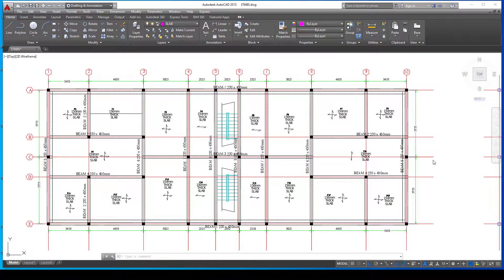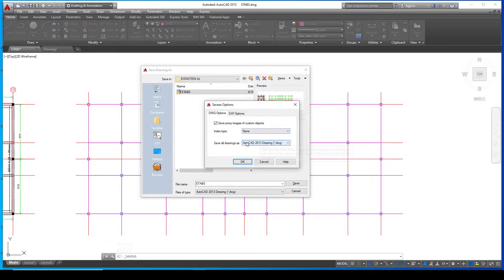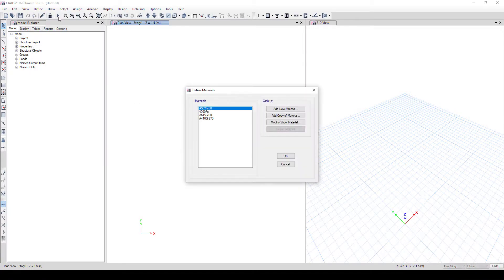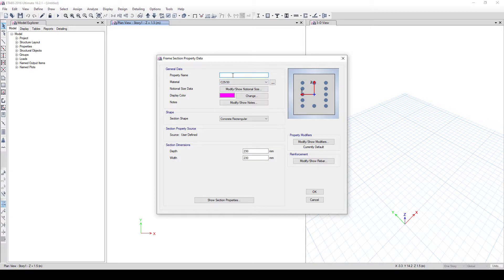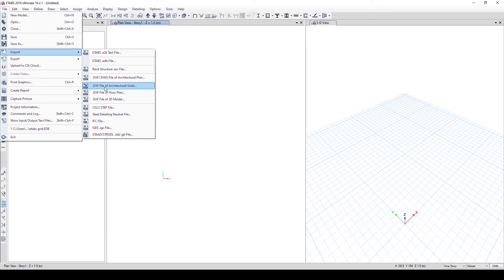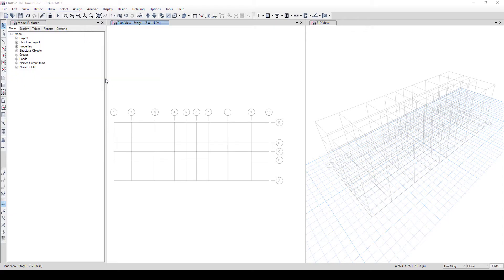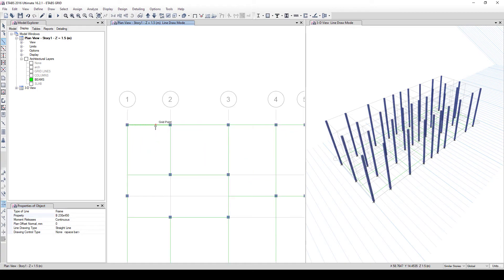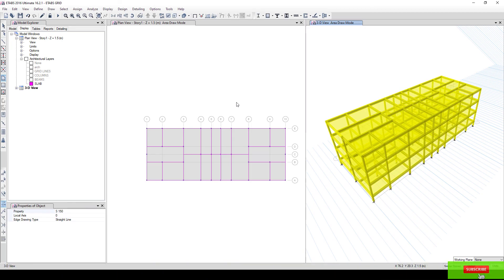ETABS MODEL USING IMPORTED DXF FILE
This tutorial will teach you how to model a complete ETABS project using an imported dxf file
DXF FILE LINK:

MORE TAGS:
ETABS MODELLING STEP BY STEP GUIDE
ETABS MODELLING TUTORIAL
ETABS MODELLING HIGH RISE BUILDING
ETABS DXF
ETABS DESIGN
ETABS TUTORIAL
ETABS FULL COURSE